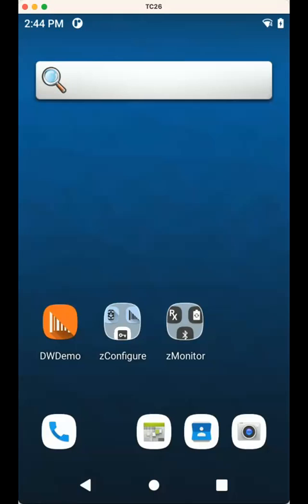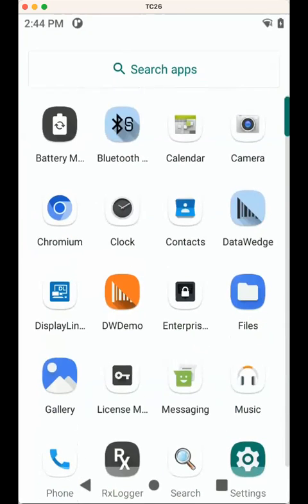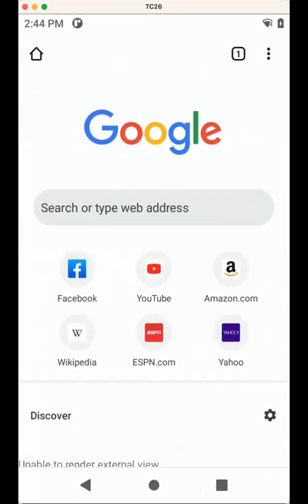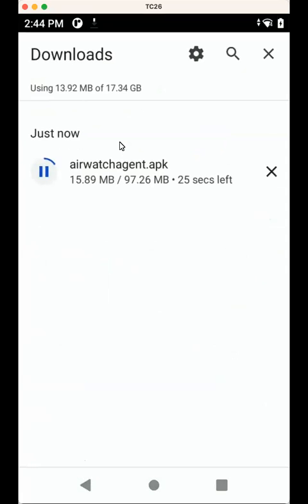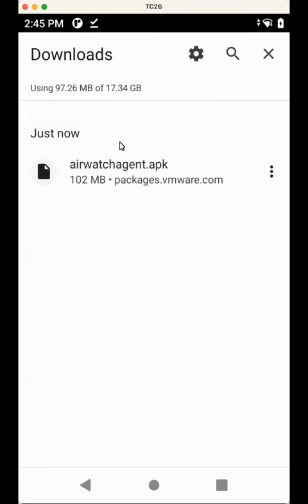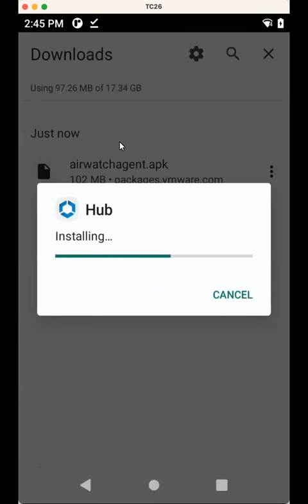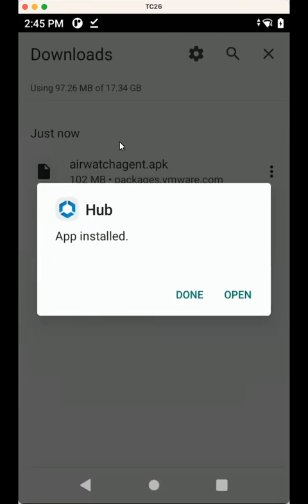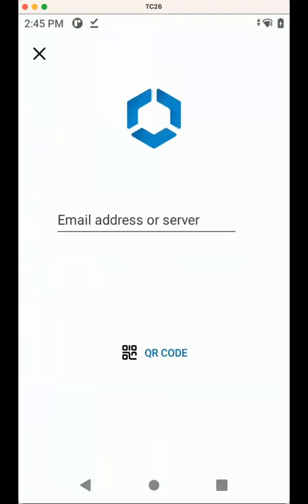Installing Omnissa Hub on a AOSP Device without PlayStore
I used a AOSP Device and sideloaded the Hub App to Enroll the device in Hub registered mode.